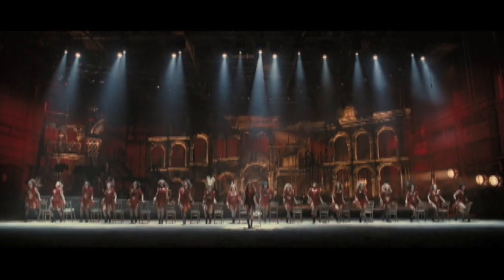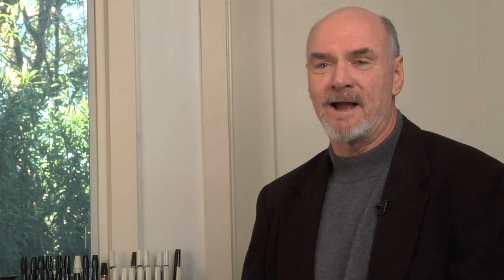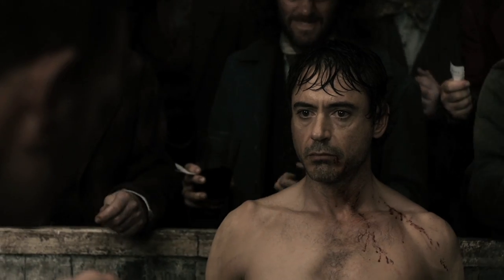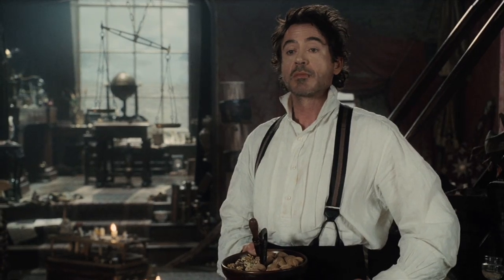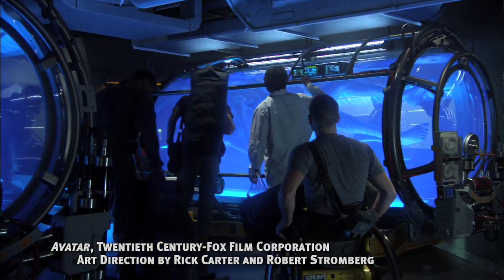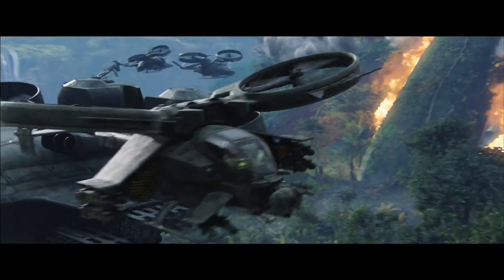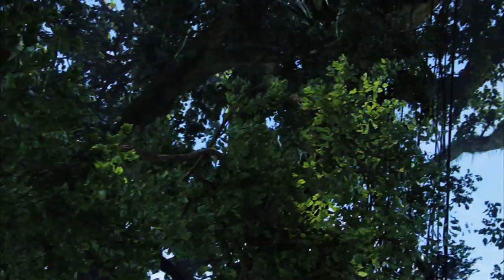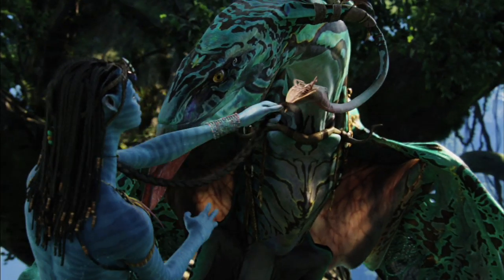How to Judge the Best Art Direction Oscar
As the Academy Awards approach, Slate V explains how to spot great art direction in film.